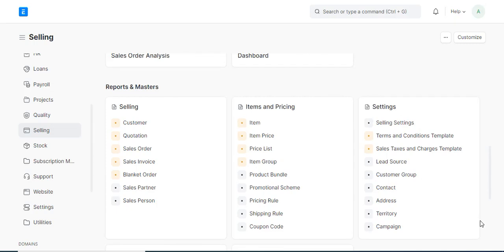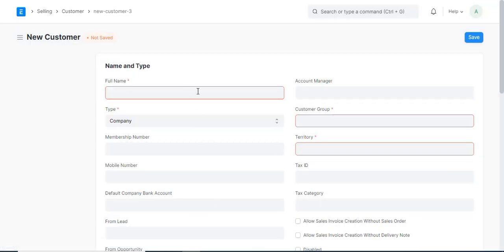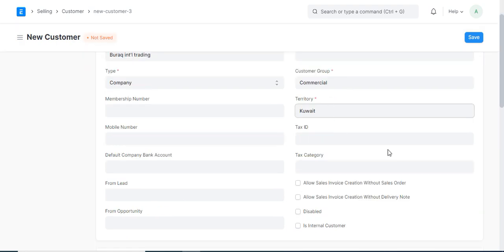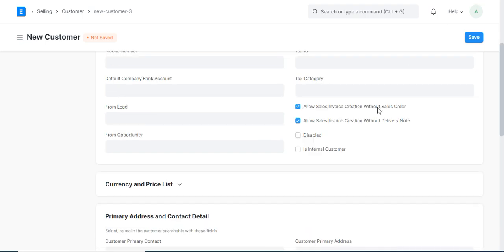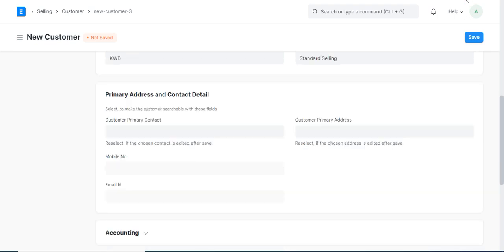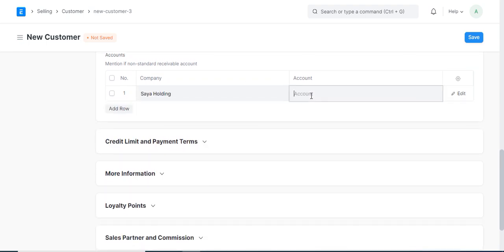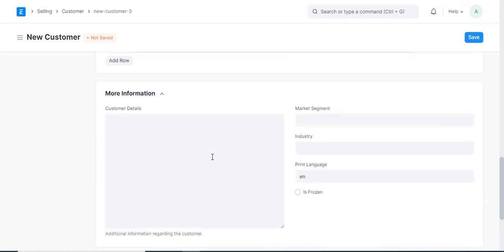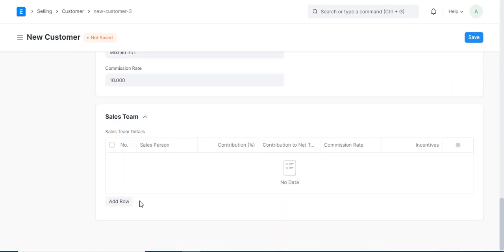Create a Customer in ERP | ERPNext Selling Module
A customer who is a buyer or a client needs to be added into the system using a unique ID and correct details. In CRM, there needs to be data updated about personal details, customer group and loyalty points. In this step by step video guide, see how you can create a customer accurately.